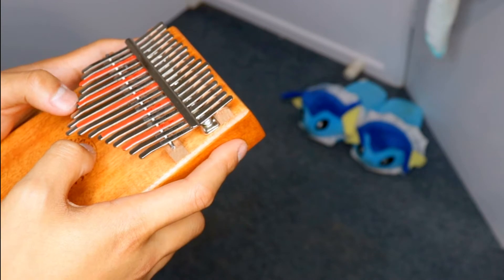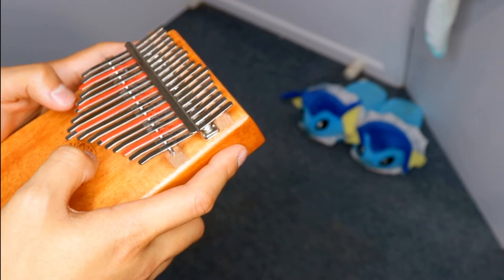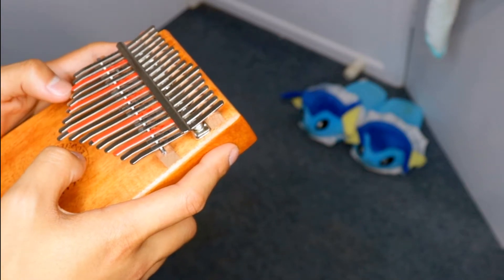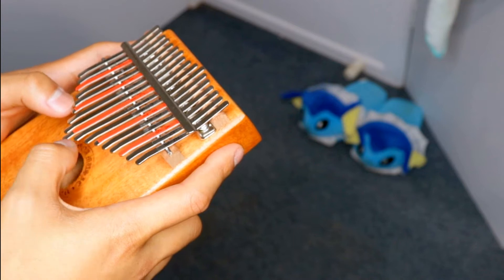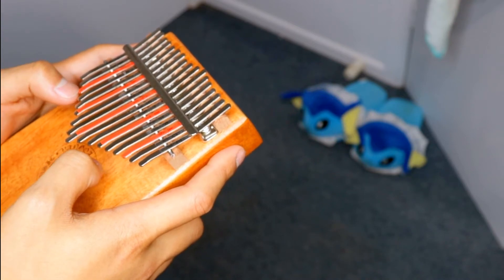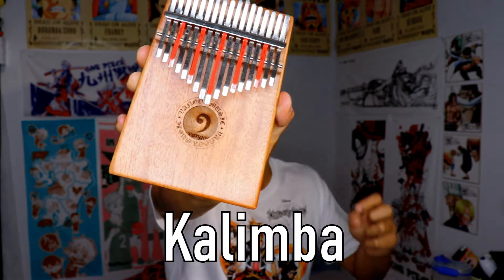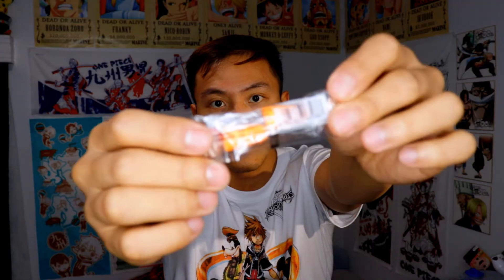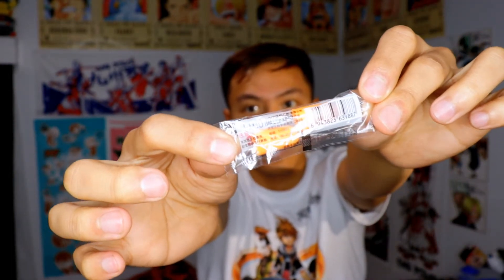10 Essential Church Camp Packing list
10 church camping packing list that you MUST BRING AND NOT FORGET!!  Its summer camp and as a Christian its important to keep things all packed up and enjoy all the things we can FOR GOD!

ADD ME on SNAPCHAT!!: jajacjack
ADD ME on INSTAGRAM: jajacjacky

Nightcore One Ok Rock - beginning
Nightcore One Ok Rock - We Are
Rie Takashi - Stay Alive

Once I have received your message and determined you are the proper owner of this content I will have it removed, no drama at all. I try to help promote their music.